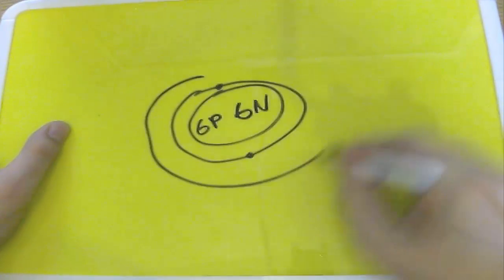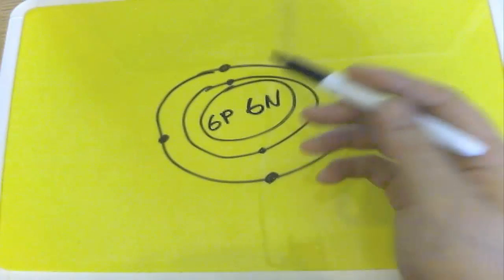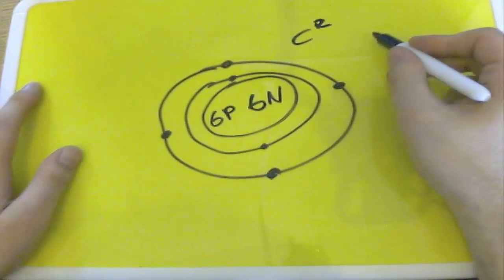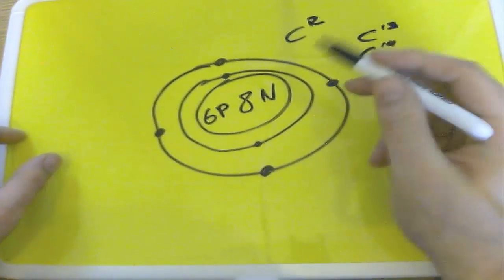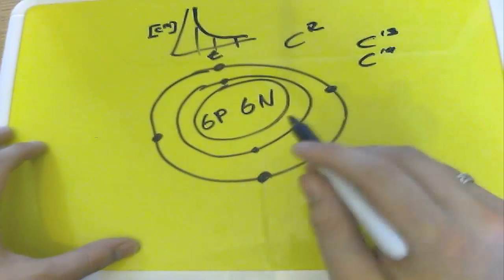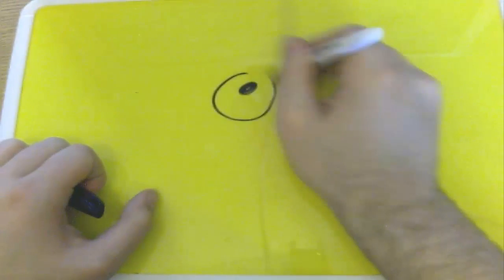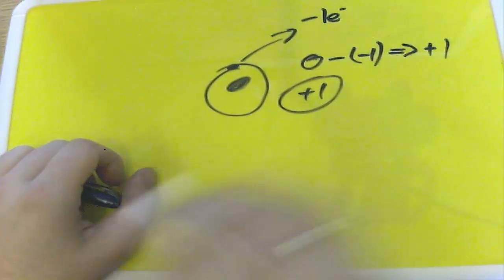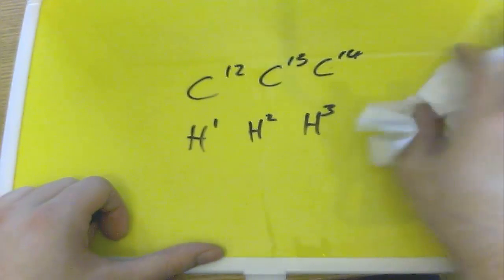What's the deal with atoms?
Got to start chemistry with the absolute basics; what are atoms? Here I will briefly go over them, and what isotopes are!

Help support my PhD adventures in Australia!